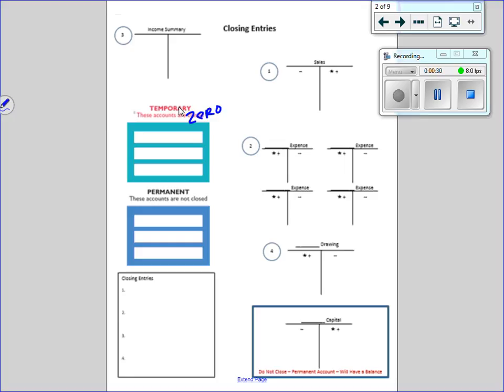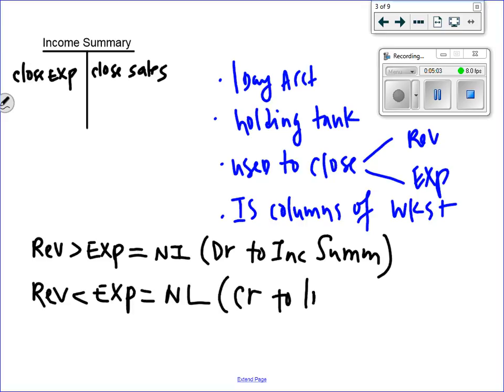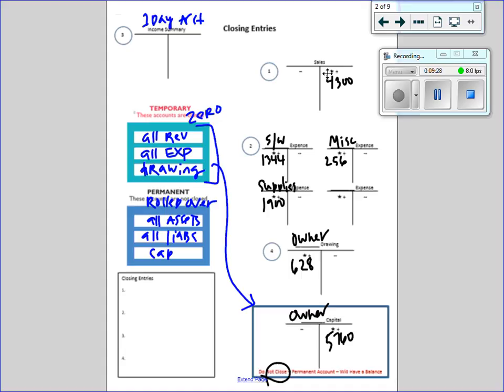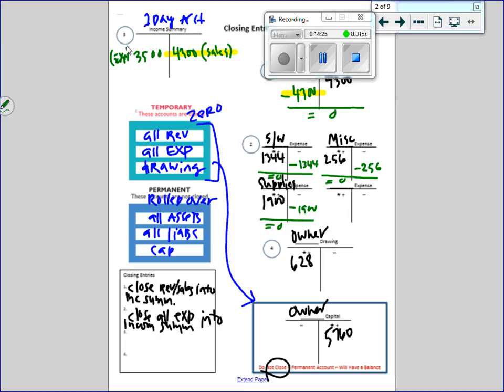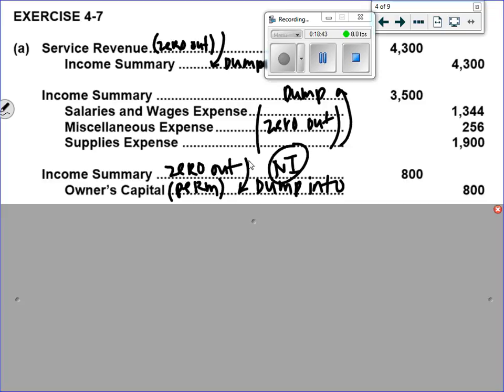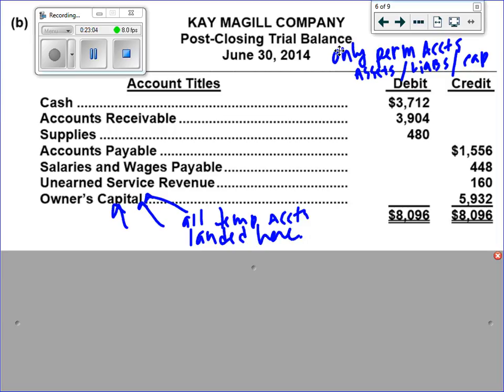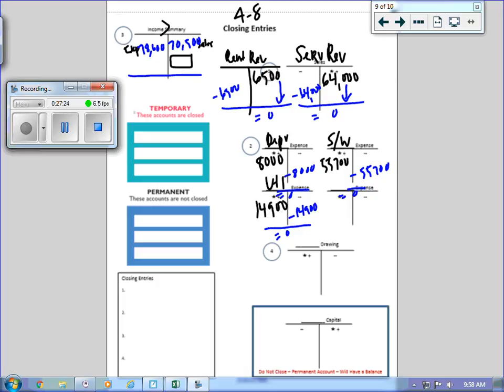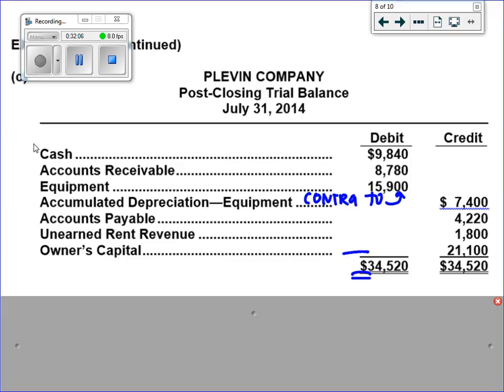EOC 4-7 and 4-8